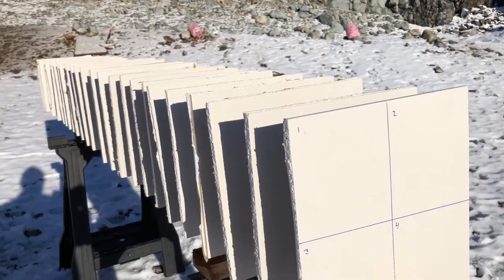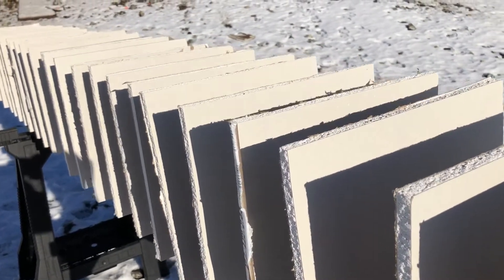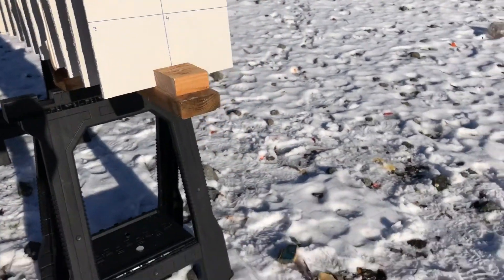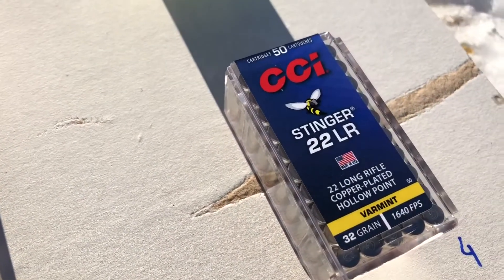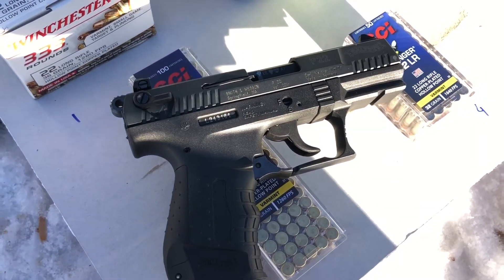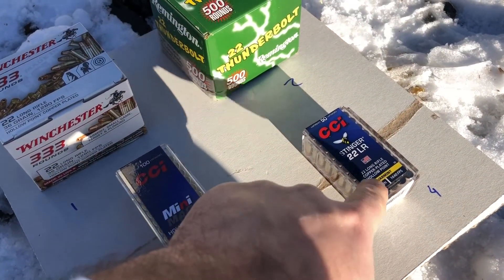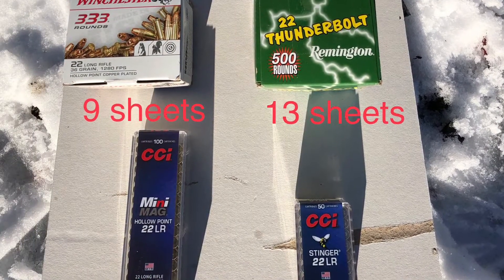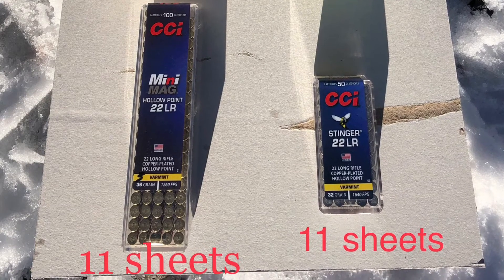How Many Drywall Sheets Will .22LR Penetrate? — Safety First(short, searchable, & responsible)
In this video we discuss, at a high level, how a .22 LR from a handgun can behave when it hits drywall — and why there’s no single answer. I cover the main variables that affect penetration and why any real test must be done by professionals in a controlled environment.

Important: This video is for discussion and awareness only. Do not try to replicate ballistic penetration tests at home. If you need real-data, seek certified ballistic labs or qualified range professionals.